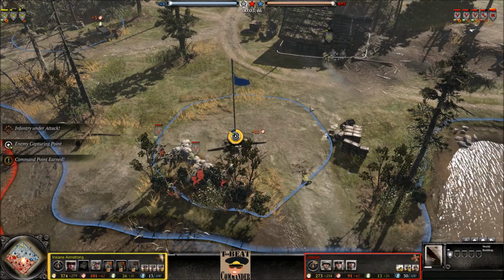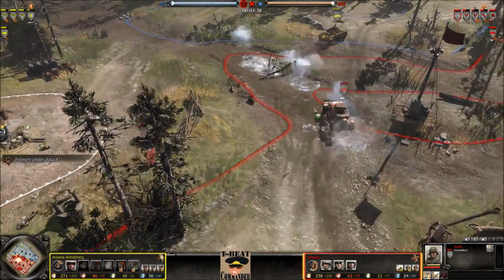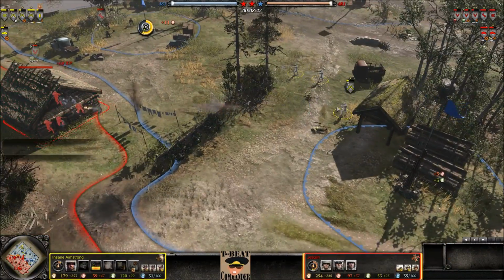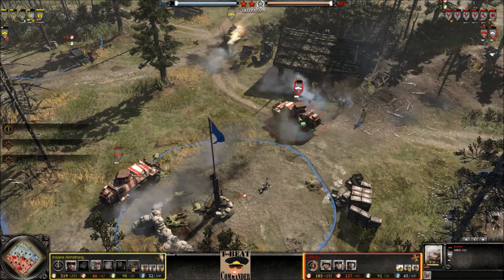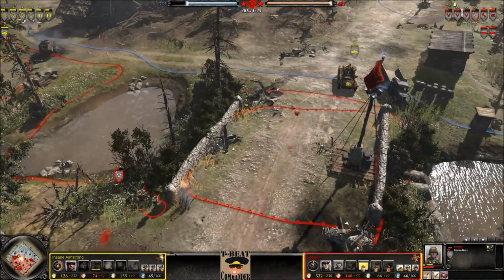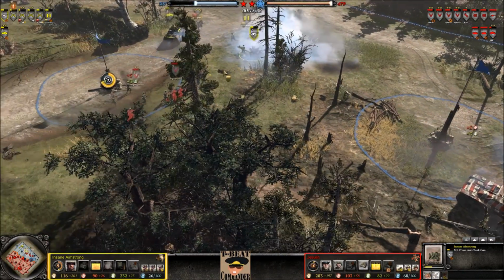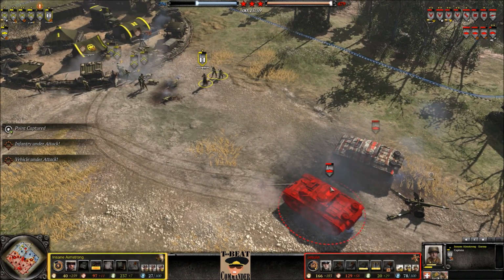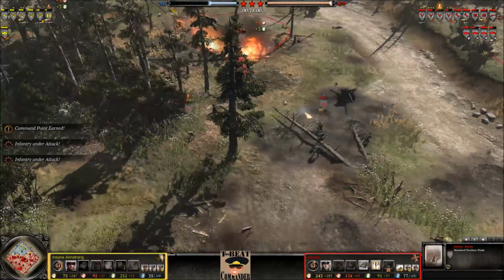CoH2 Aimstrong vs Jesulin #80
Casting a 1v1 game of Company of Heroes 2 on Crossing in the Woods.

Replays should always be 60fps from now on. enjoy!

if you like this video please share it. it helps a lot! the safest way to store bitcoin and claim bitcoin forks the safest way to store bitcoin and claim bitcoin forks